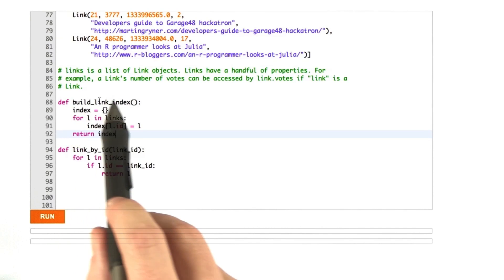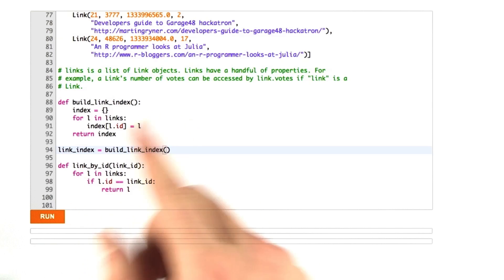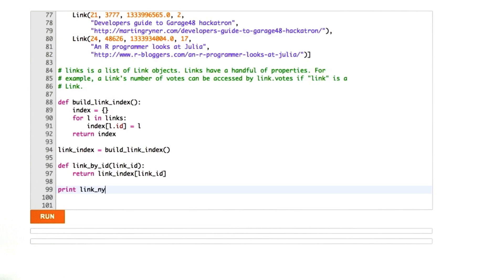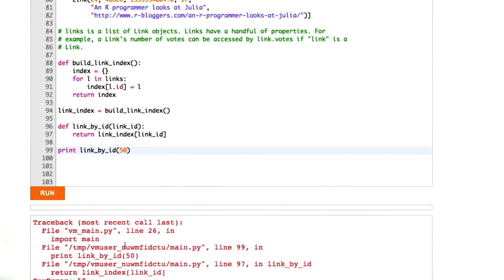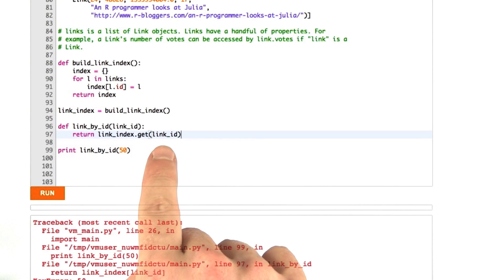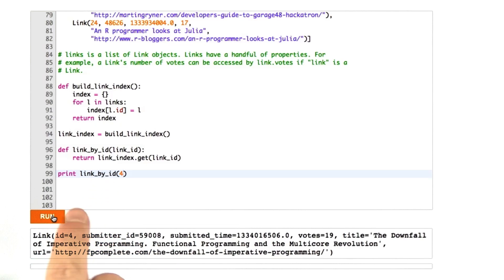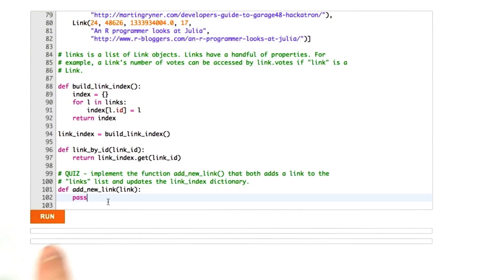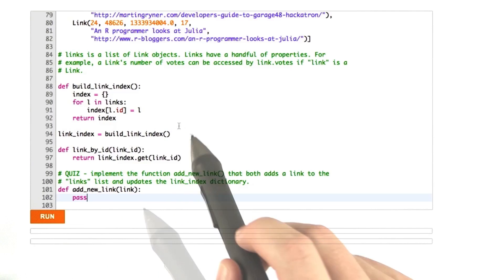Lookup - Web Development